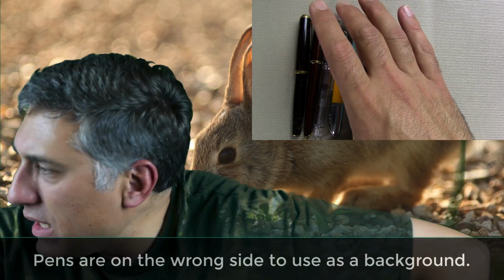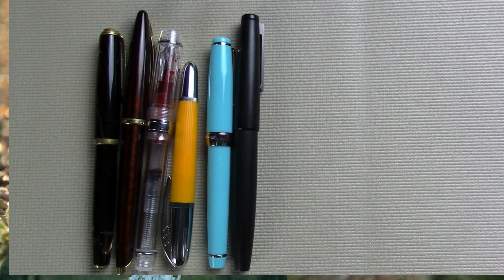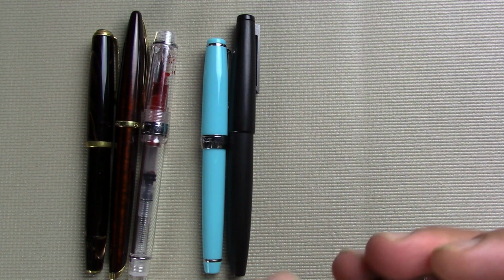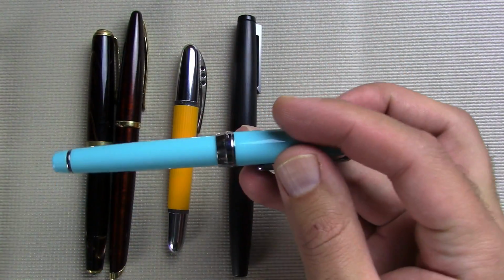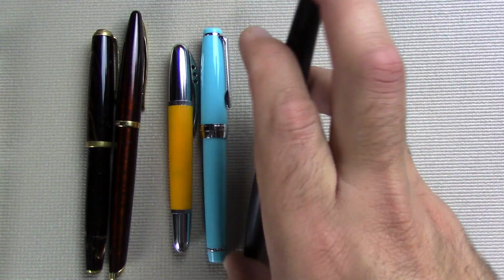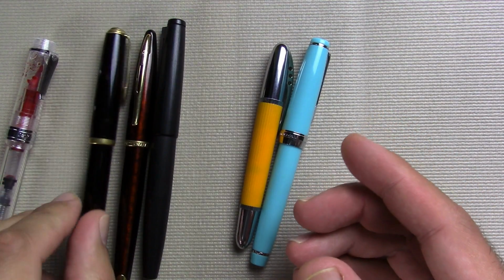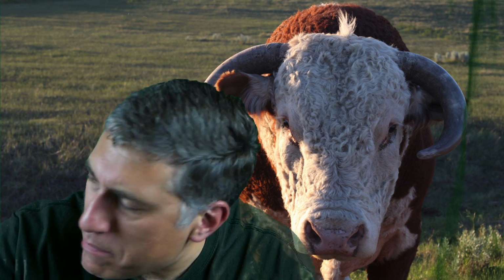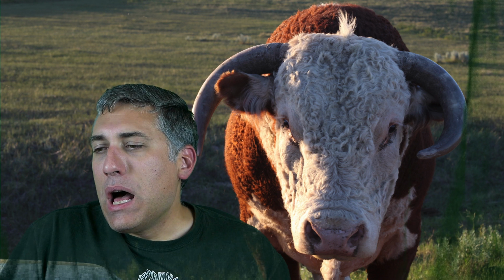Pen Review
This started as "How I pick pens to review" and turned into a rambling bunch of just about everything.